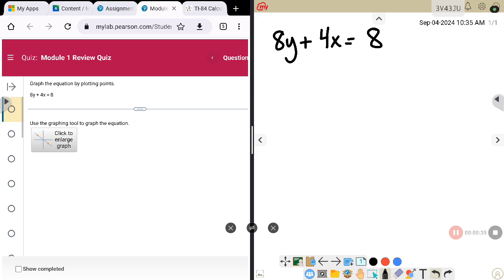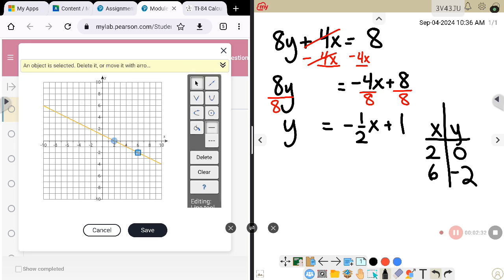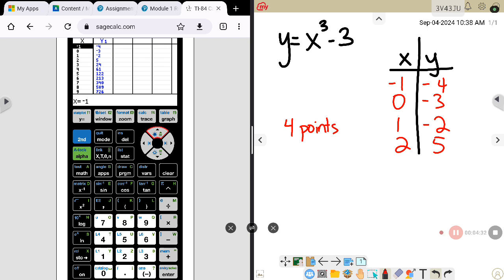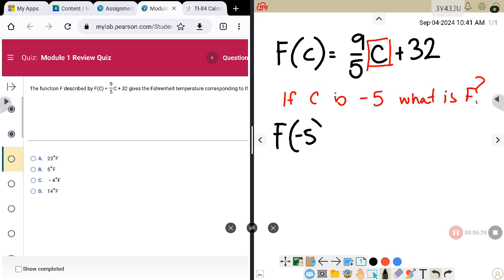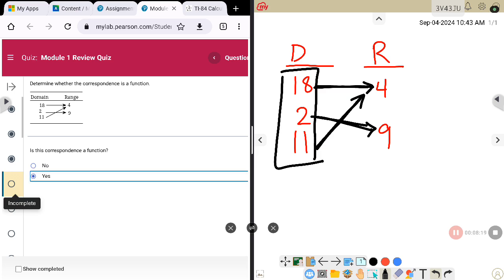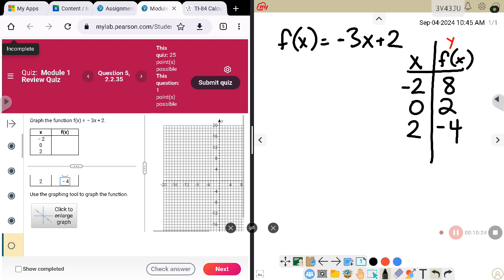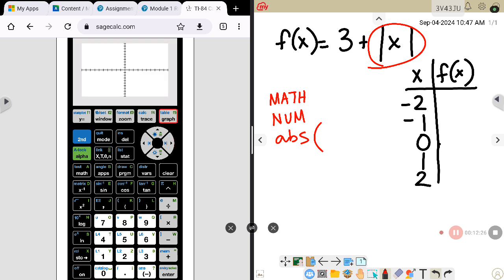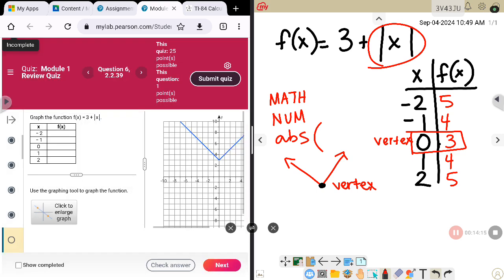Review For Module 1 Test Part 1